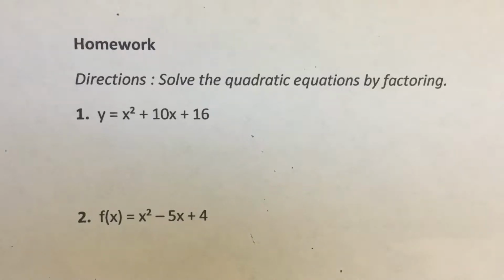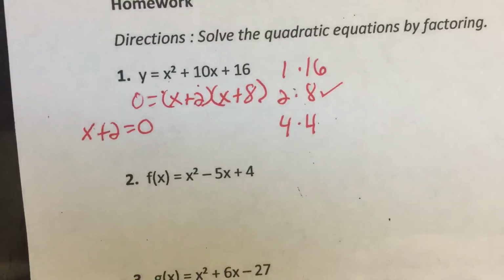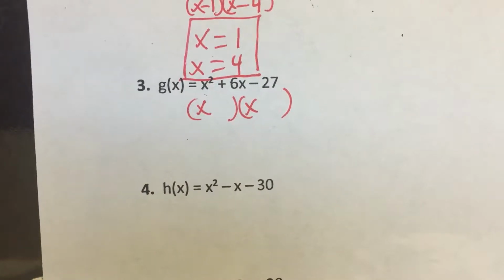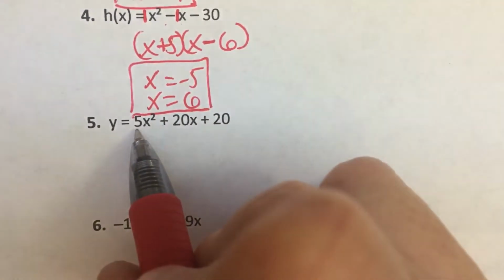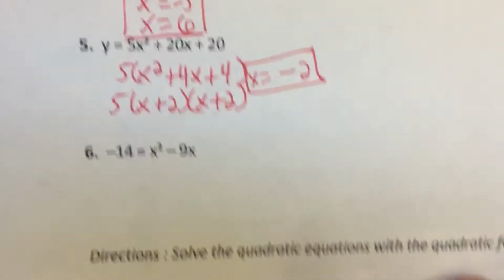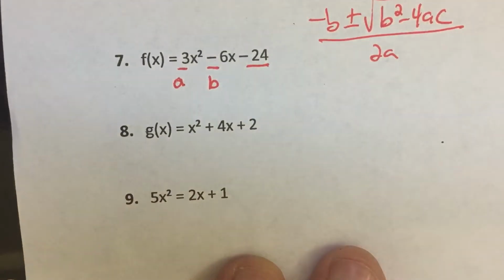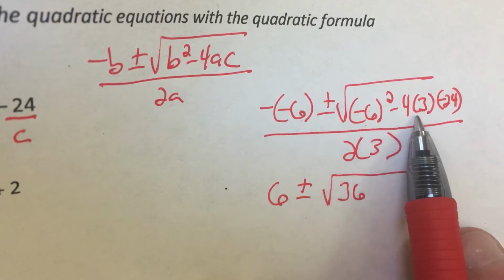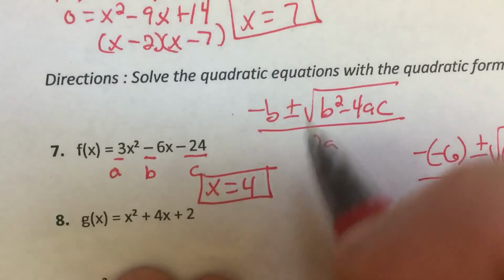IM2-P4-Part2 Solving Quadratic Equations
Practice 4 Part 2